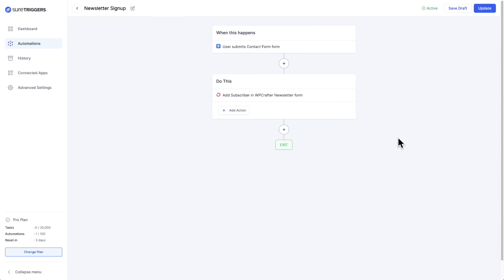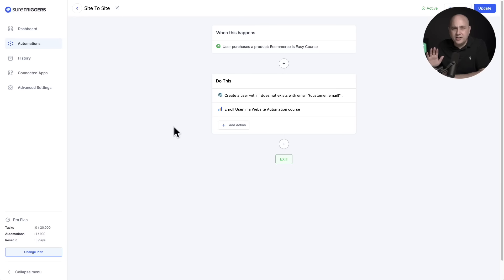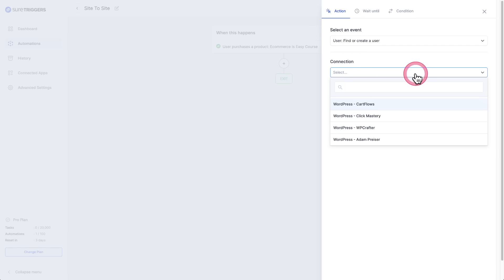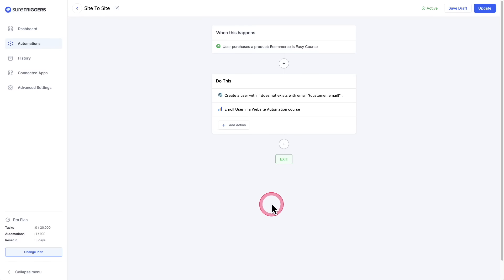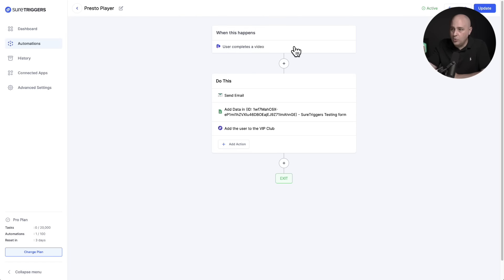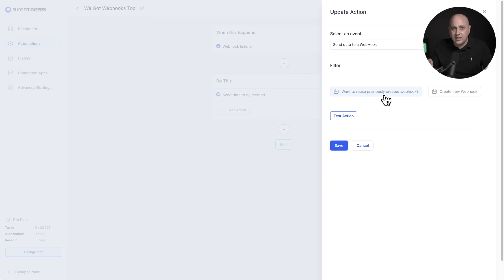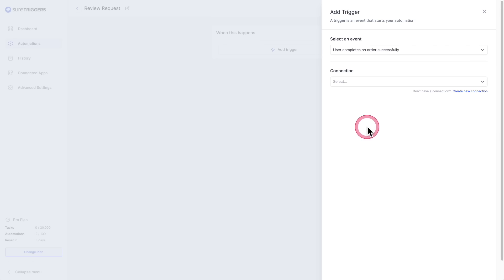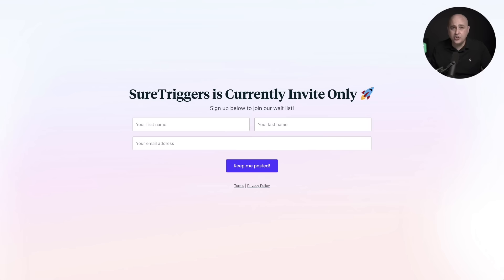SureTriggers Is Here 🎉 The Easiest Automation Builder WordPress Websites & Apps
SureTriggers is an automation platform that seamlessly integrates with all the plugins you use, all the website that you own, and all the web services you use to power your business.

It enables users of all skill levels to save time, save money, and grow their business, with an easy drag and drop interface.

UPDATE NOV 22, 2023 - I EDITED THIS VIDEO
I posted this video 17 months ago. In the end, I had said that certain people would get a plan, there were no specifics given. People saw that and added their own interpretation to it, their own meaning. What was going on in my head at that time was we would give 1 year of the service.

We did give more than 1 year of service to anyone that wanted it with an extended beta period.

Since then: the service now offers a completely free plan with more than enough capability for most websites. This was not initially in the plan for the product 18 months ago.

I did cut that part out of the video because it was non-specific and people added their own meaning to it. Even though this was one sentence in a video, it was non-specific, it was not mentioned in other places, and no where officially.

I am sorry for any confusion that this sentence caused. I would never intentionally make anyone feel upset.

00:00 - SureTriggers
00:20 - Everyday Automations
00:52 - Smart Automations
01:26 - Cohort Automation
02:04 - Site To Site Automation
05:15 - Sales Funnel Automations
06:07 - Video Intake Automation
06:59 - Webhooks Game Changer
07:50 - How SureTriggers Compares
08:57 - SureTriggers Is Easy
10:15 - What's Coming
11:09 - How To Get SureTriggers
11:32 - The Big Surprise